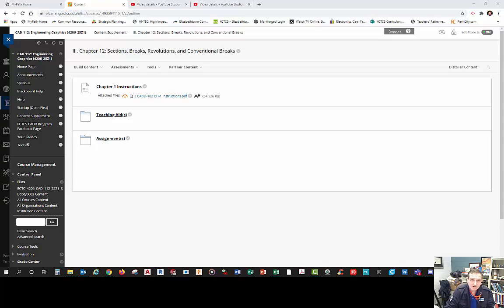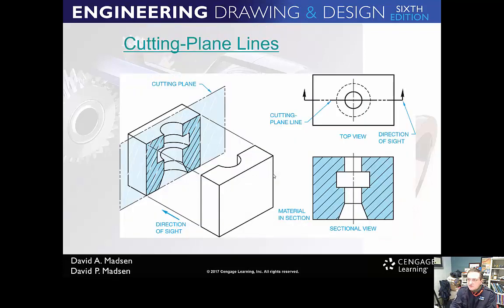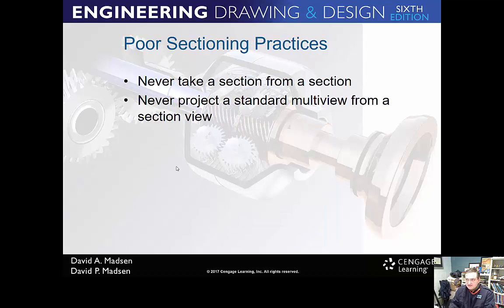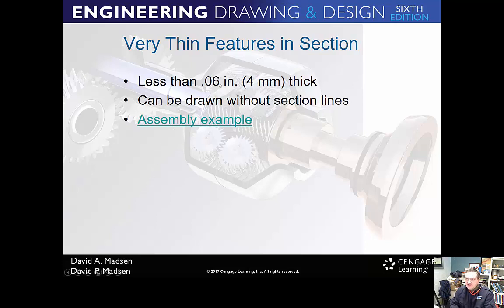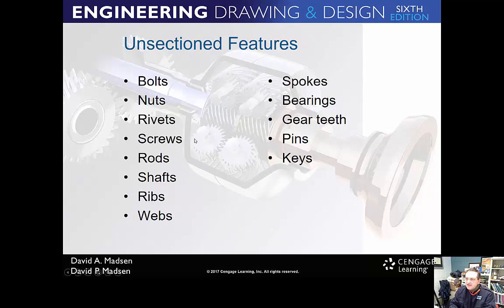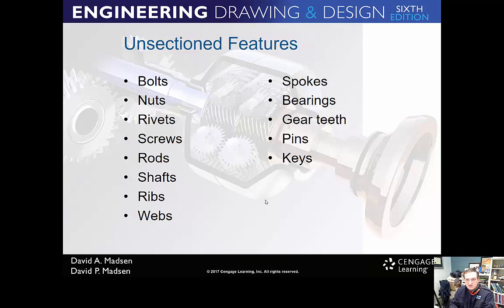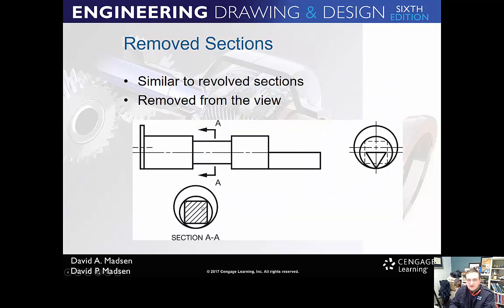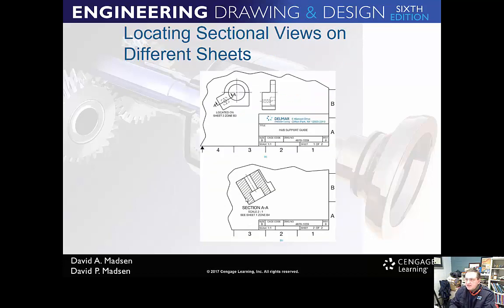Section Views lecture pt2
This video is the lecture portion of my video series on section views.  It covers the different types of sections using the power point from the text book.  There are two other videos in this series.  One is an introduction and goes over the assignments for this section of CAD 112 Engineering Graphics.  The other one covers what the instructor is looking for in assignments turned in for this part of the class.